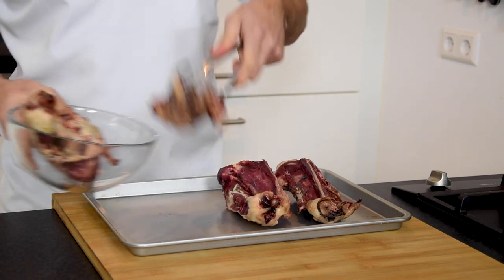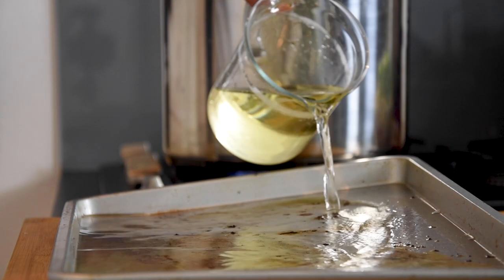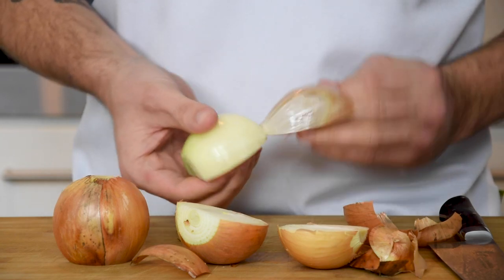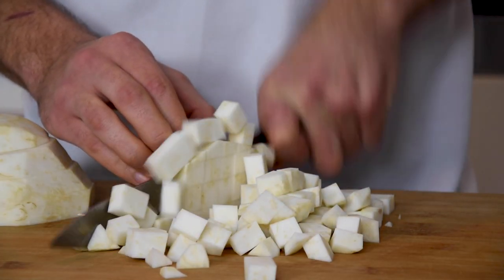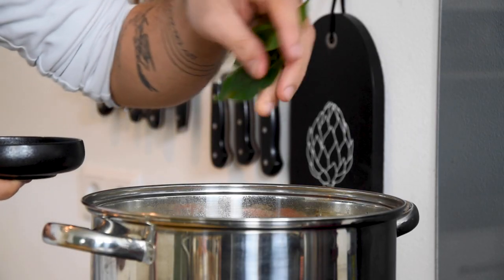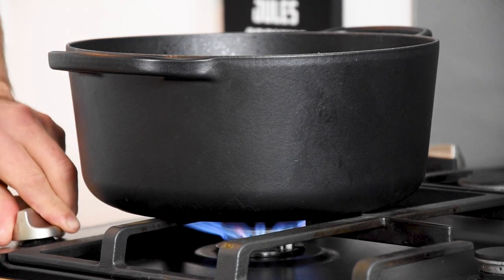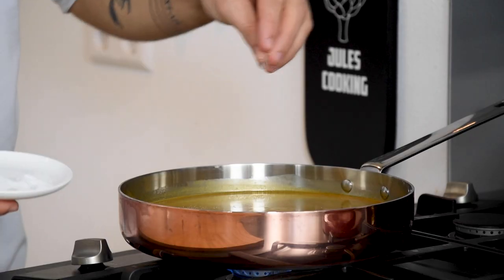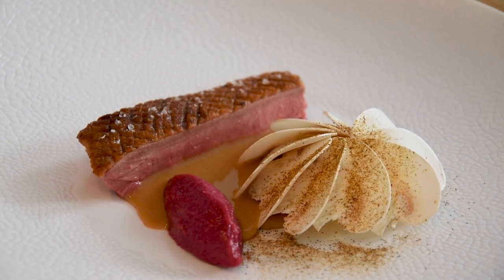Duck sauce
Hey guys, in this video I will show you how to make a delicious duck sauce. It's the sauce I used in my previous video. Hope you like it, enjoy!

⇩ Click here for more Jules Cooking and the recipe⇩

Oven temperature 200 degrees Celsius.

Ingredients:
4 duck carcasses
0.5 liter of white wine
2 onions
3 carrots
1 celeriac
3 sticks of celery
8 grams of coriander seeds
8 leaves of bay leaf
100 grams of cold cubes of butter

Bon appetit!